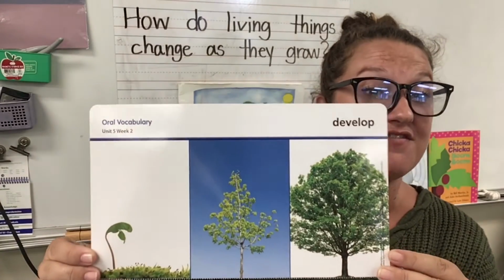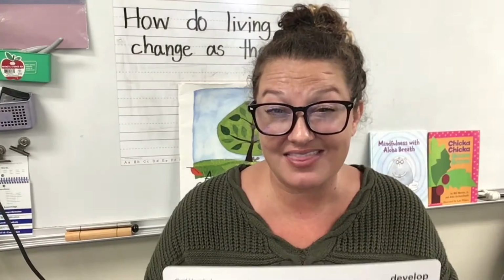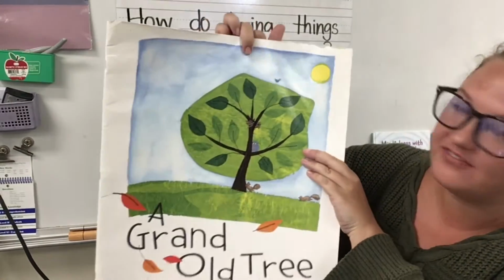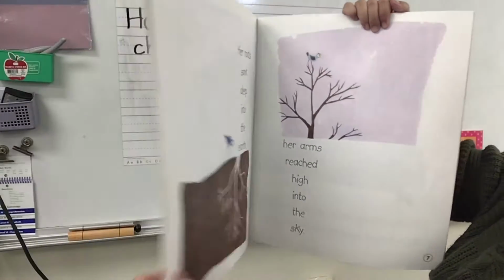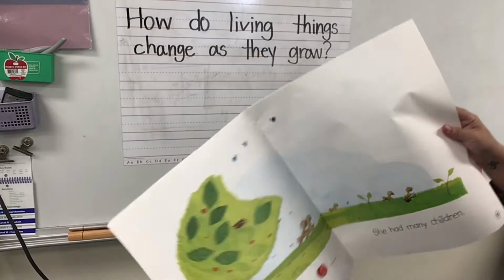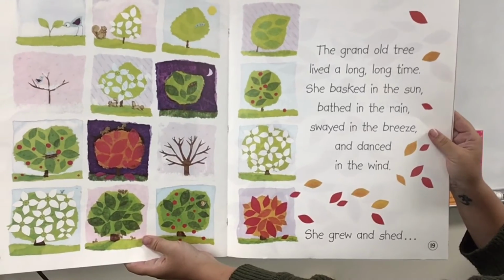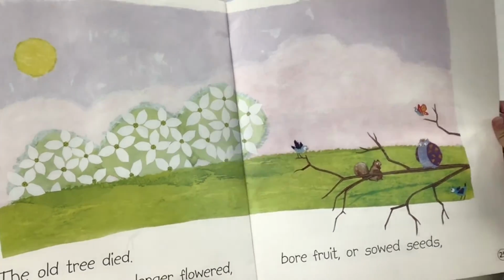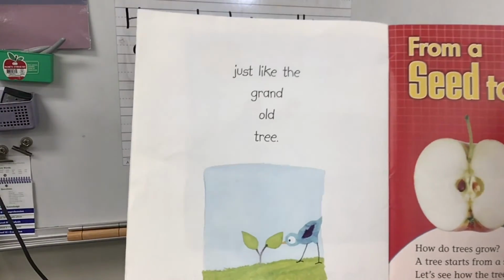Reading 1/20 (U5 Wk2)